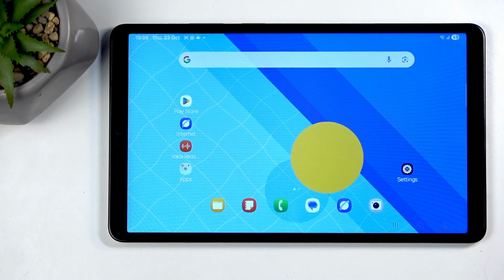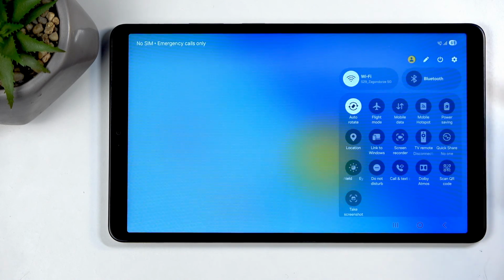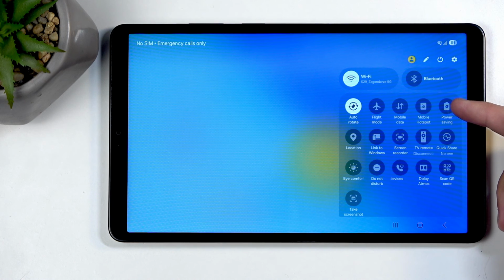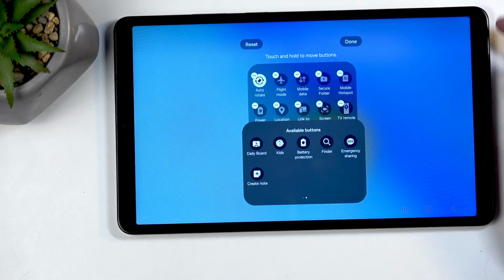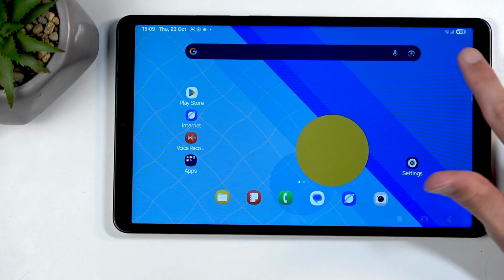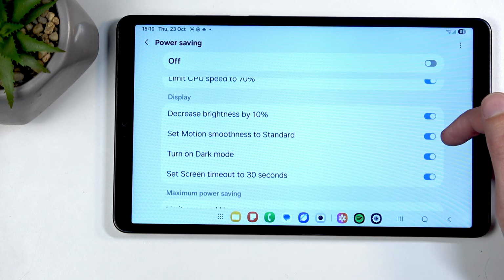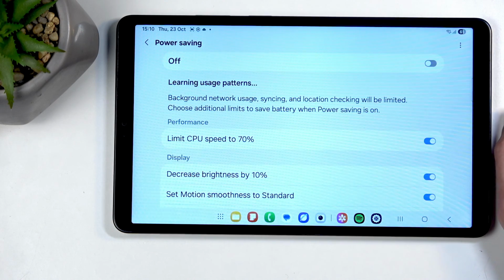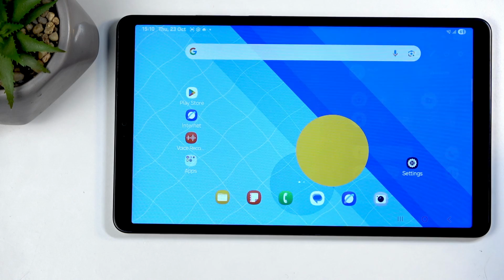SAMSUNG Galaxy Tab A11+ 5G – How to Enable Power Saving Mode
If you want to extend the battery life on your SAMSUNG Galaxy Tab A11+ 5G, enabling power saving mode is a great solution. In this video, you’ll learn step-by-step how to turn on power saving mode, access the toggle from the quick settings menu, and customize the battery saver options for your needs. We’ll also show you how to add the power saving toggle if it’s not visible, and explain what changes take effect when power saving mode is active, such as limiting CPU speed, reducing brightness, and enabling dark mode. This guide is perfect for anyone looking to get the most out of their Galaxy Tab A11+ 5G battery and keep their device running longer between charges.

How to enable power saving mode on SAMSUNG Galaxy Tab A11+ 5G?
How to customize battery saver settings on SAMSUNG Galaxy Tab A11+ 5G?
Where is the power saving toggle on SAMSUNG Galaxy Tab A11+ 5G?

0:00 Introduction
0:10 Accessing Quick Settings
0:25 Finding or Adding Power Saving Toggle
0:45 Enabling Power Saving Mode
1:10 Power Saving Mode Settings and Options
1:40 Customizing Battery Saver Features
2:05 Turning Power Saving Mode On and Off